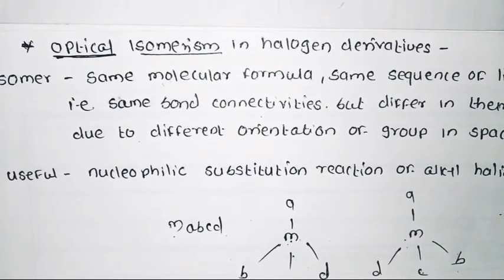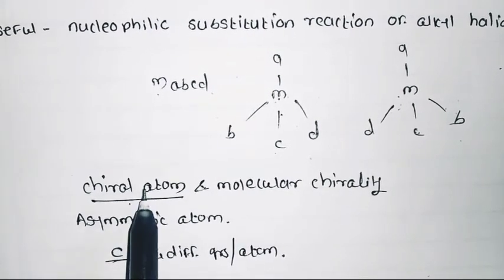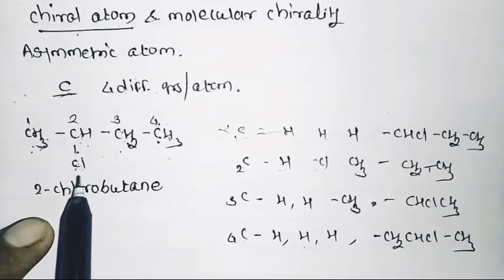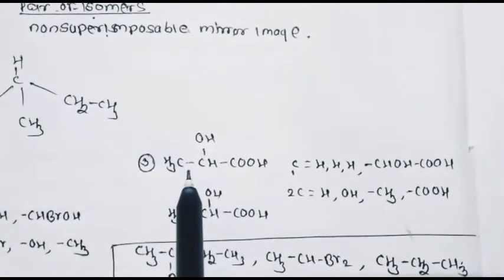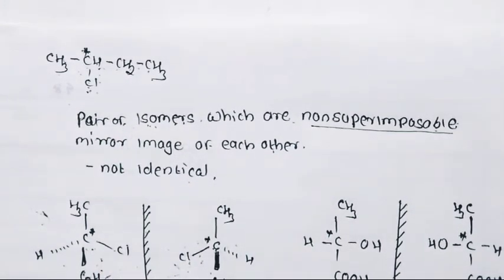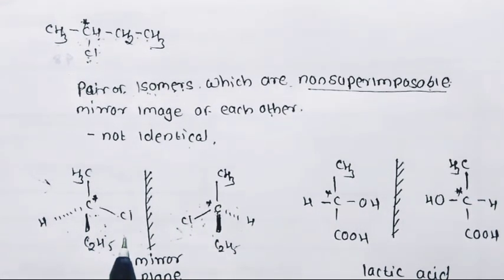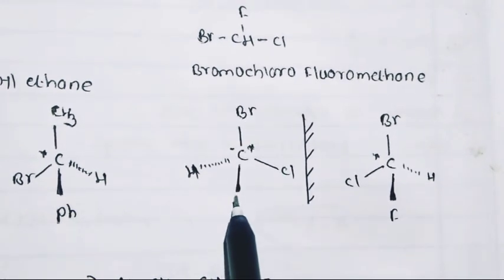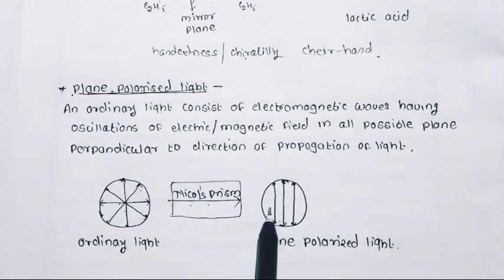Class-12 ll Halogen derivatives ll Optical activity ll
In this video we will study optical isomerism, chiral carbon atom and achiral carbon atom and plane polarised light.

# optical isomerism
# chiral carbon atom
# plane of plane polarised light